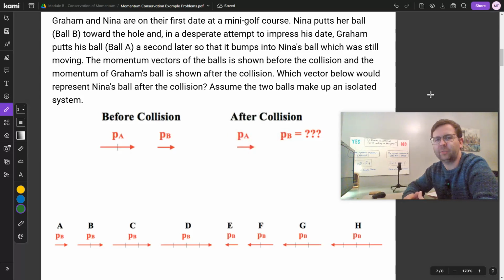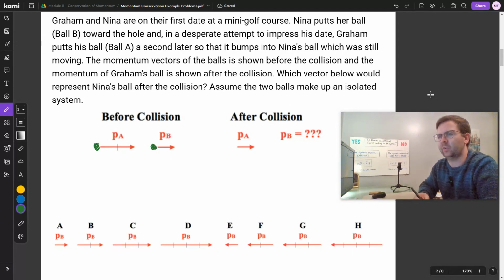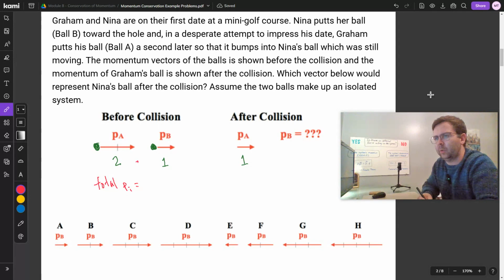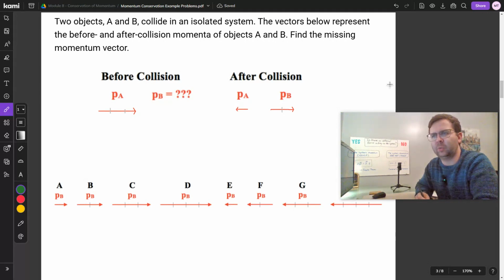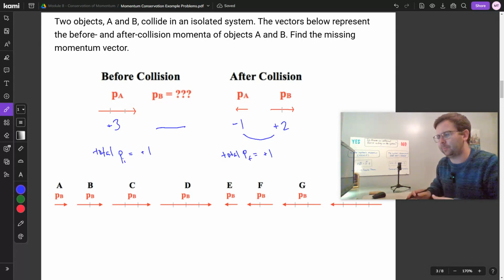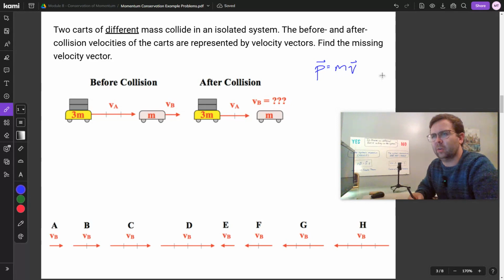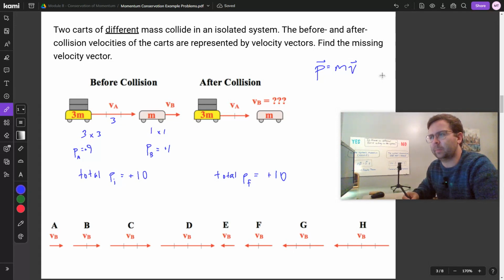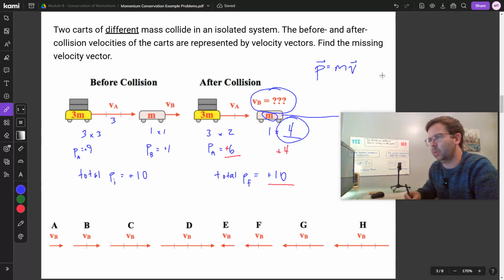Basic Examples of Momentum Conservation (8.1C)